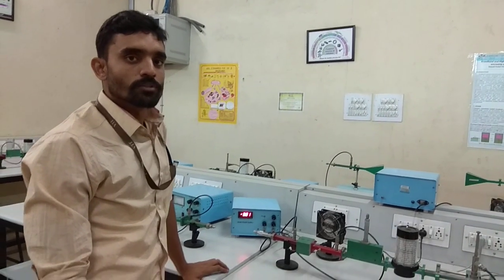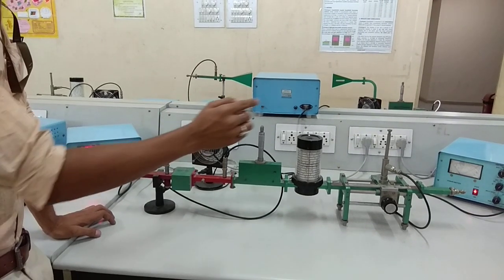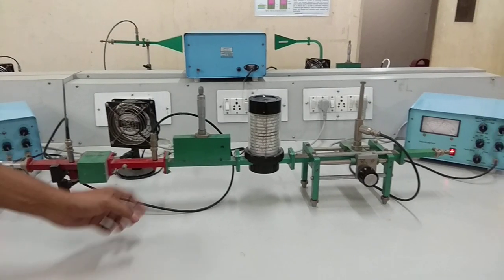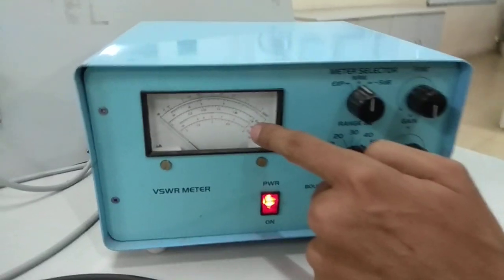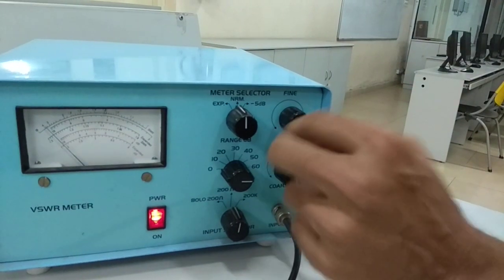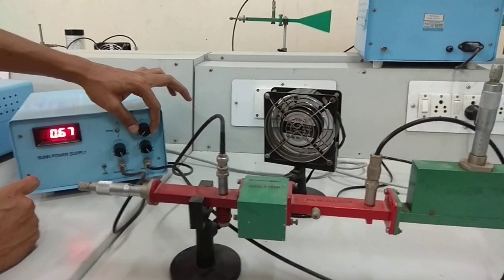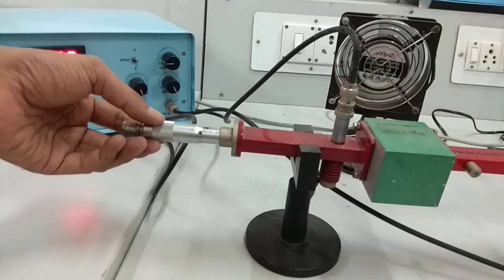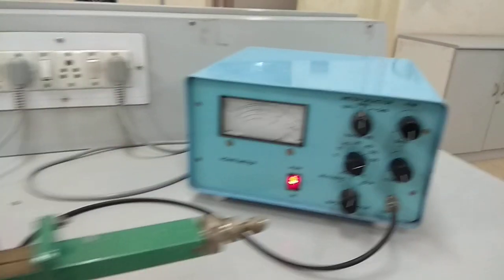Introduction to microwave bench set up- part 1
Microwave bench set up explanation part-1